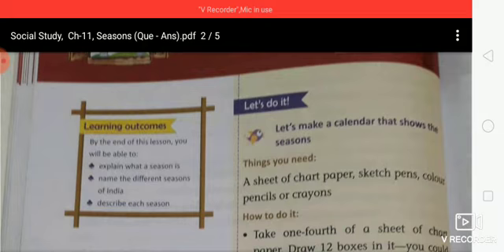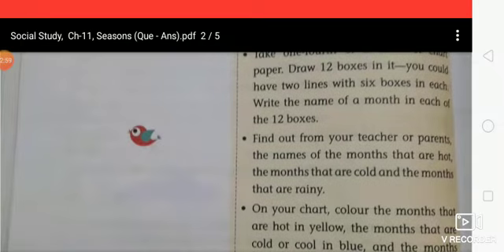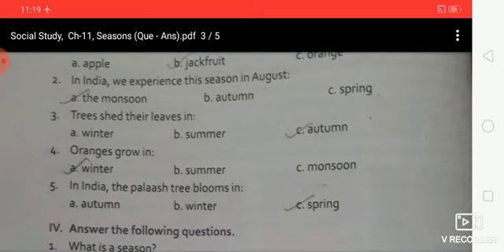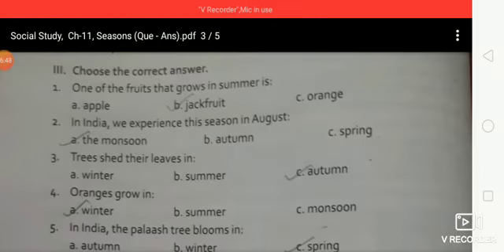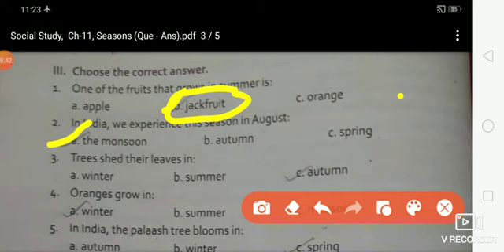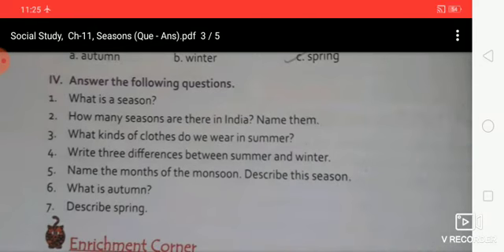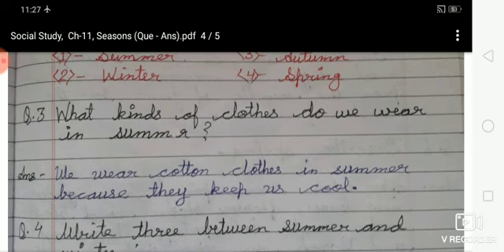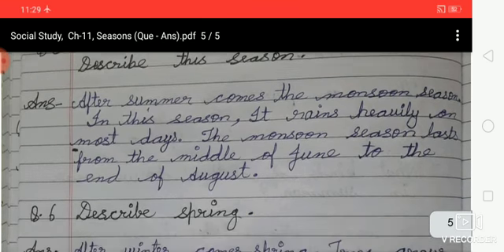Chapter - 11 Seasons (Revisional video) (Exercise).